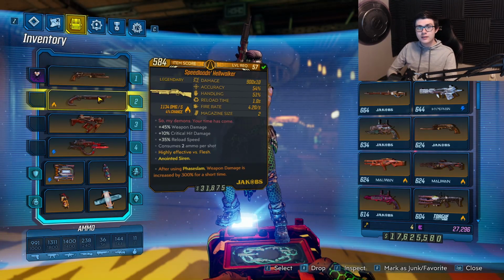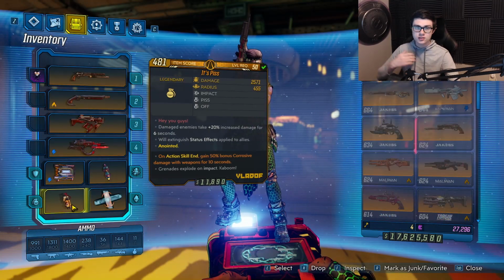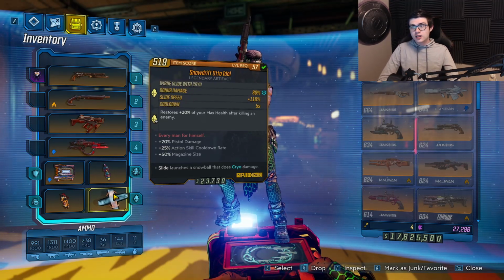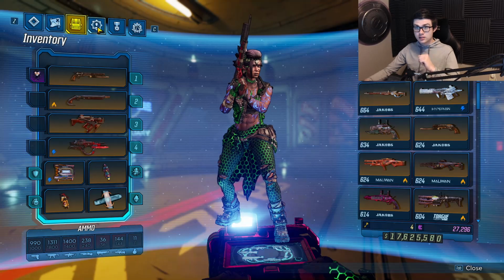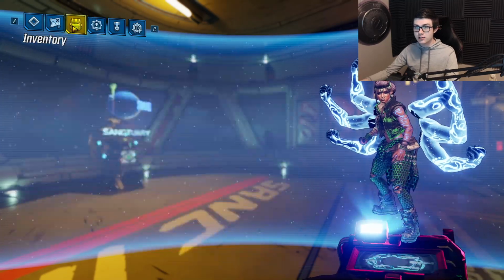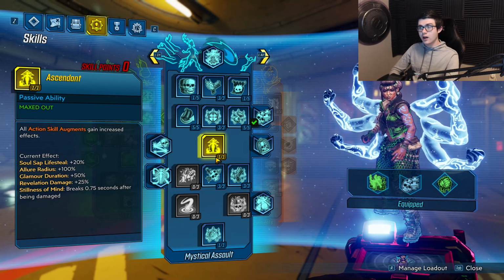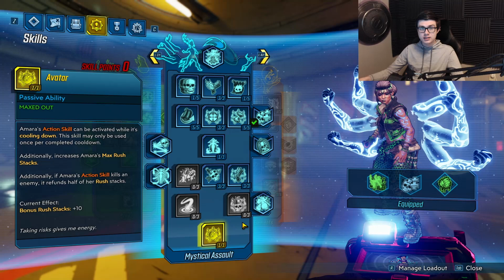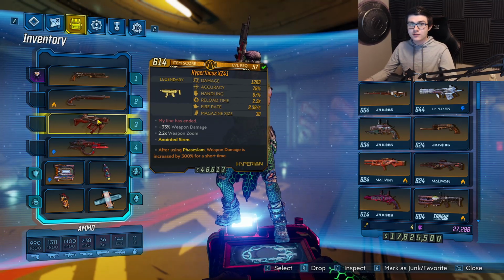Level 57 Phaseslam Build (One Shot Everything!) | Save File | Mayhem 4 | Borderlands 3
If it took more than one shot, you weren't using a Jakobs! That is the thought all-around this build. Expect to get easy one-shots on almost every enemy in the game!